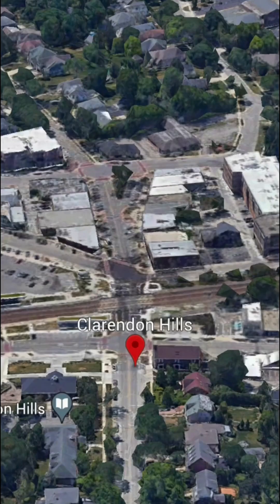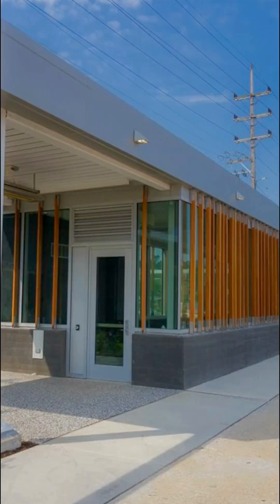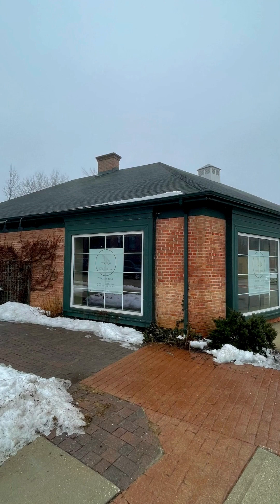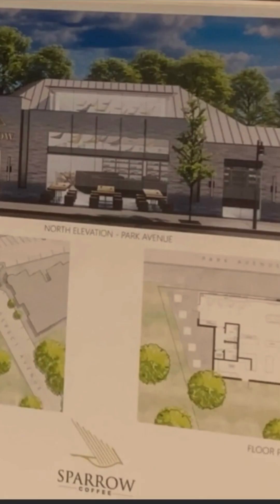INVESTED | SPECIAL EDITION: Ed Cage, Clarendon Hills Community Development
In this extended cut of Invested, Mike sits down with Clarendon Hills Community Development Director Ed Cage to discuss the opportunities that Clarendon Hills has to offer investors and businesses... (FEBRUARY 2024)